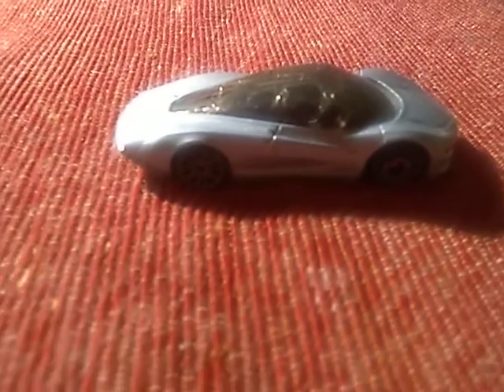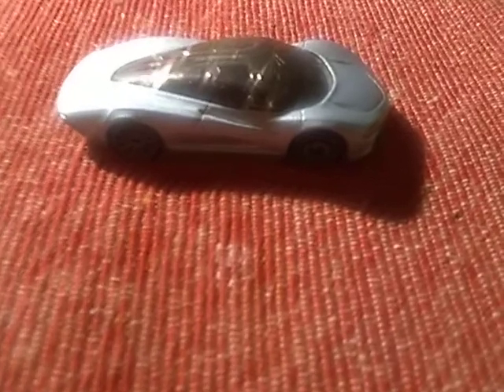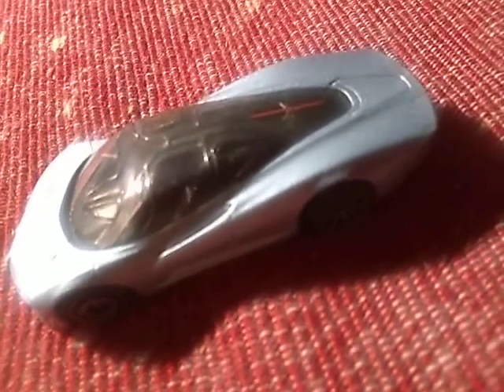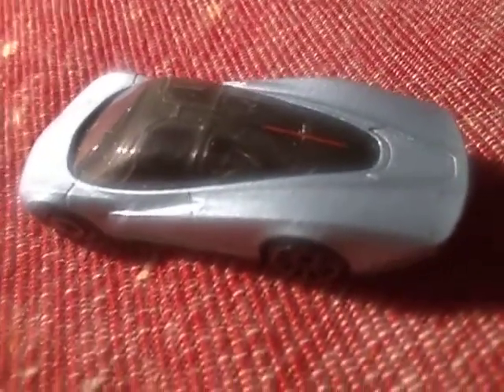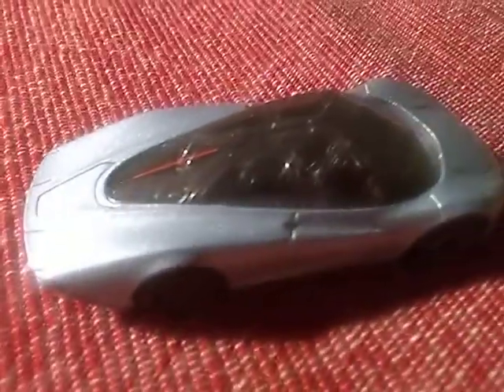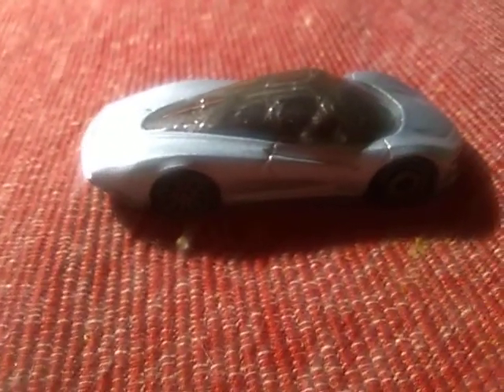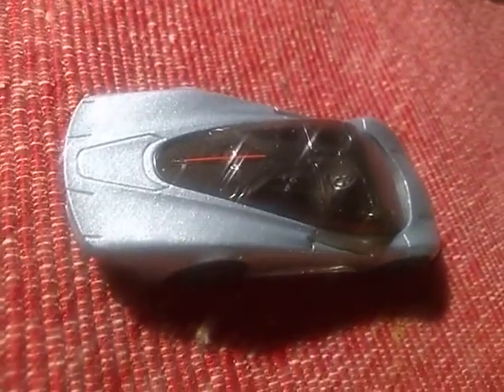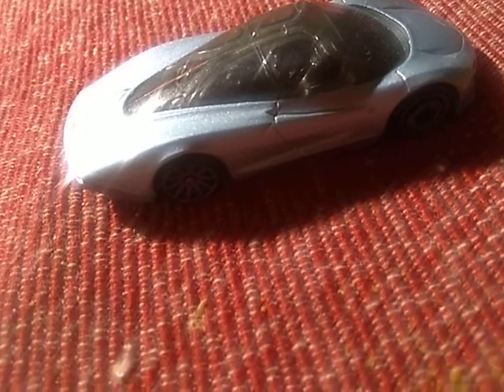David Bazan on Cars McLaren Speedtail